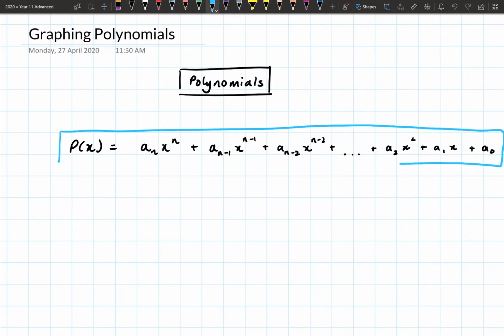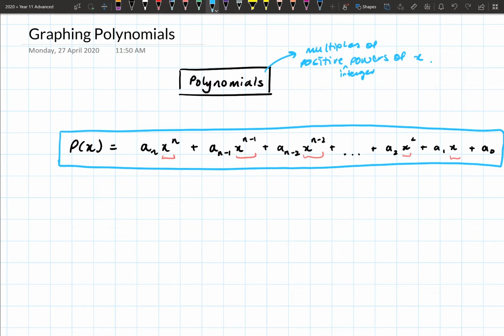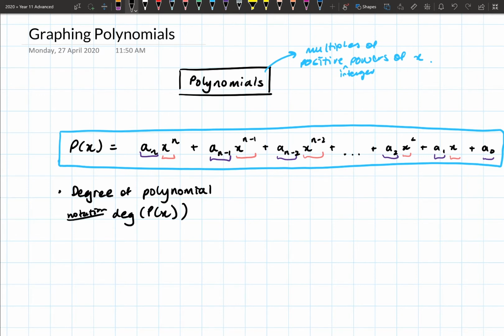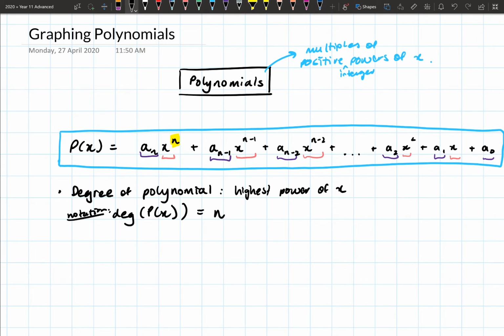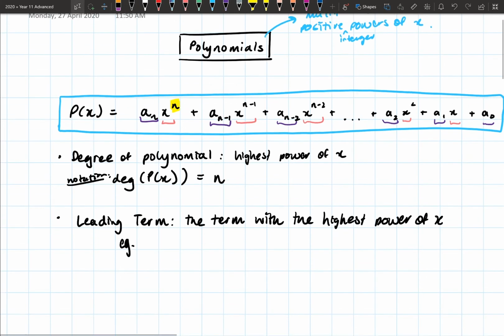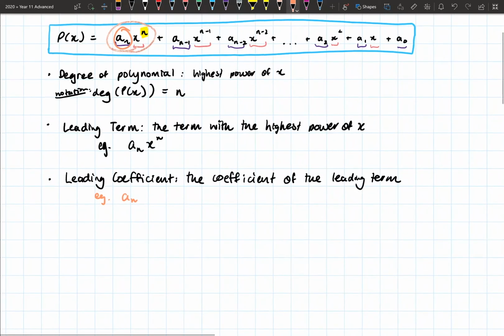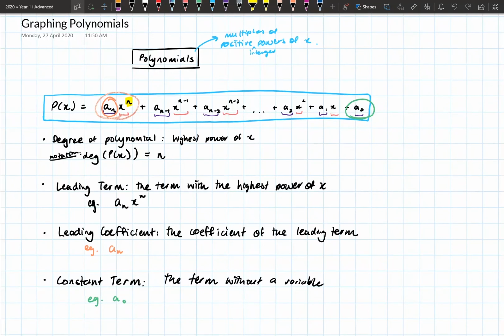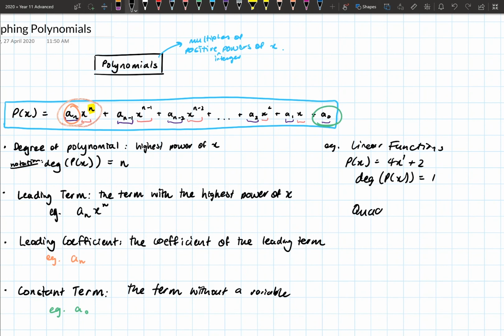Year 11 Advanced - Graphing Polynomials - Intro to Polynomials (1/4)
This video goes through an introduction to Polynomials and some key terminology with polynomials.